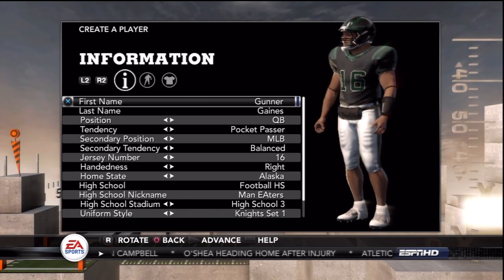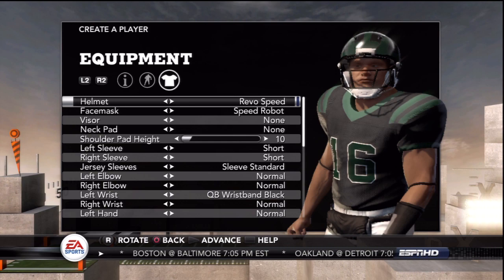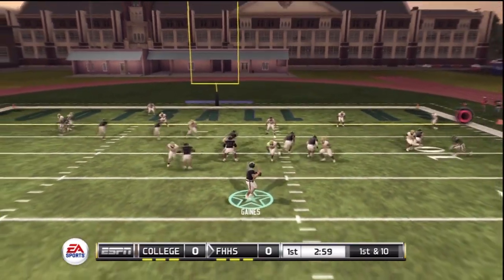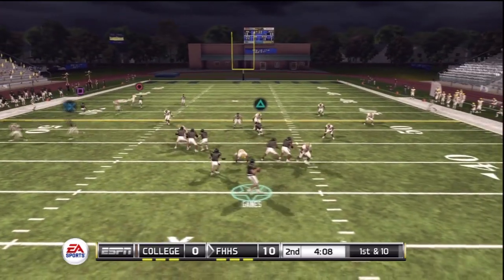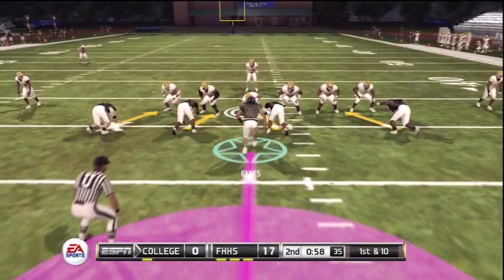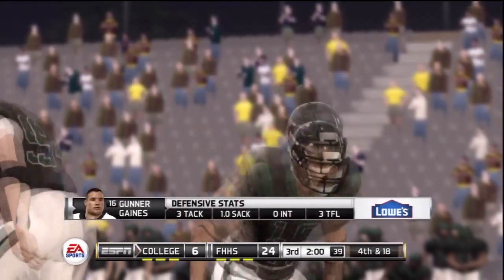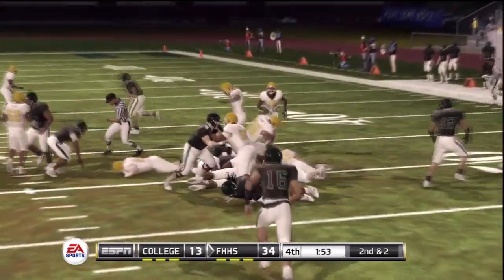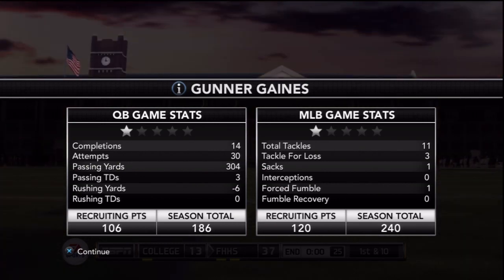NCAA Football 2012 - RTG Player Creation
Mr. Gunner Gaines is the newest addition to the GSB family as I begin this Road to Glory series. Hopefully I can get a little more consistent as time goes on but there will no doubt be a small adjustment period between this game and 2011

Though I still have to play through high school, I'd love to know where you all think an elite pocket passing QB would do well. Let me know what you guys think.